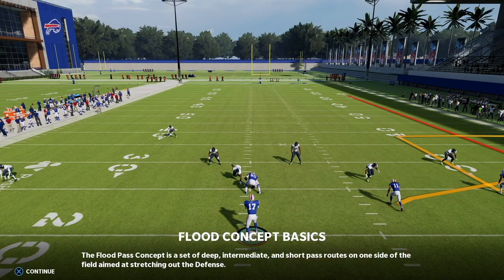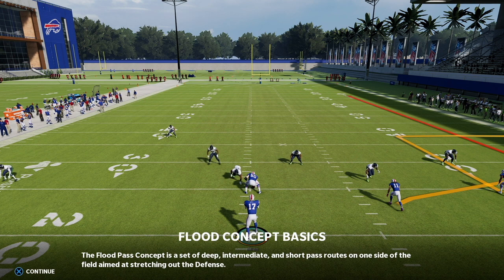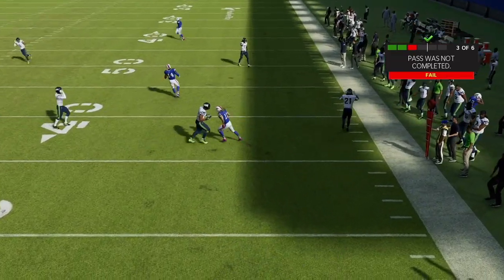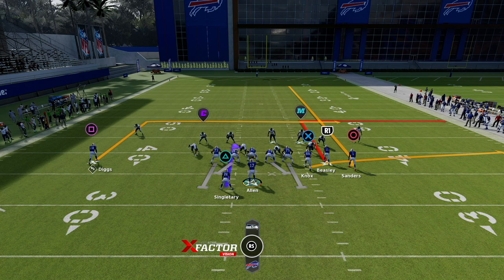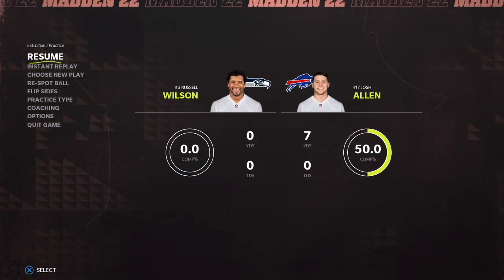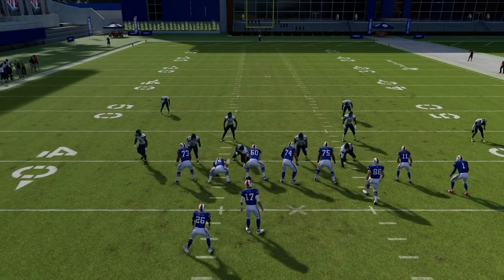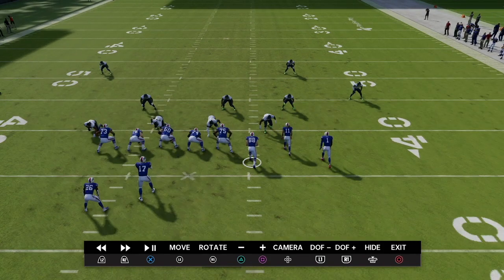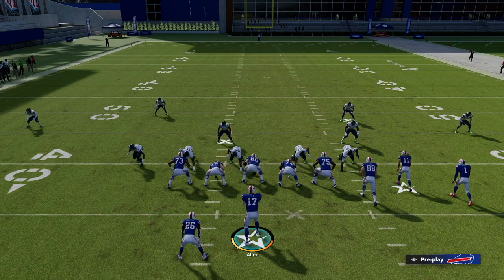How To Master The Flood Concept in Madden 22 - Learn To Play Like The Pros!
In this video, we break down how to master the flood passing concept in Madden 22!

1 on 1 Coaching Sessions Here!